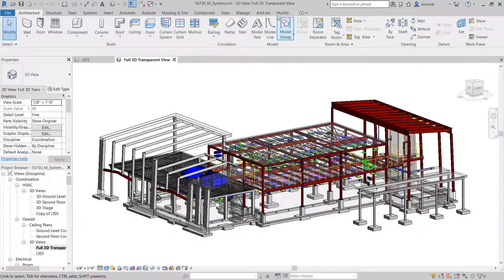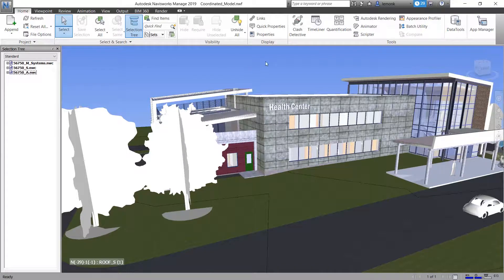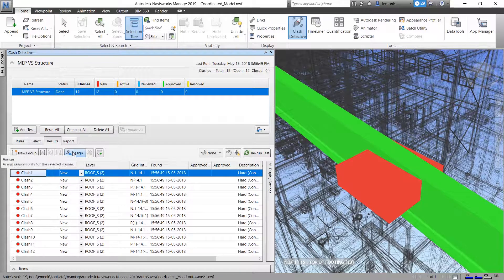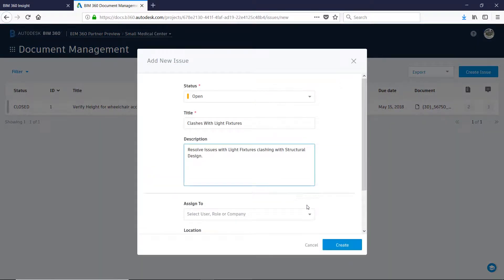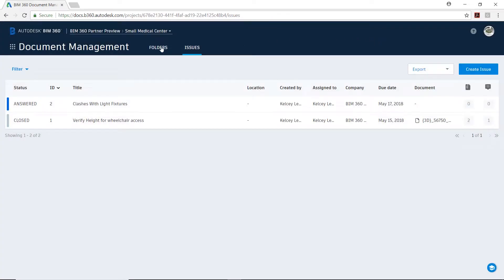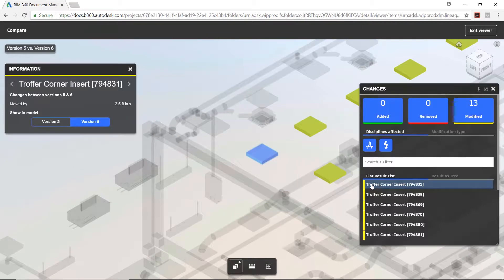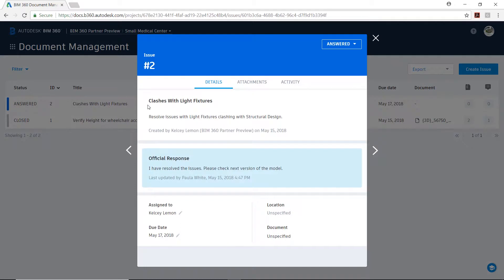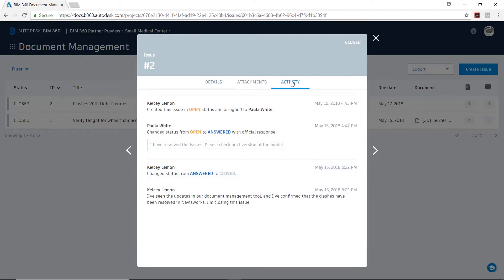Cómo coordinar el flujo de trabajo entre Navisworks, BIM 360 y Revit de Autodesk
¿Te preguntas cómo llevar a cabo el flujo de trabajo entre Navisworks, BIM 360 y Revit? En el siguiente vídeo, podrás ver cómo coordinar un proyecto con las soluciones que integran la AEC Collection de Autodesk.